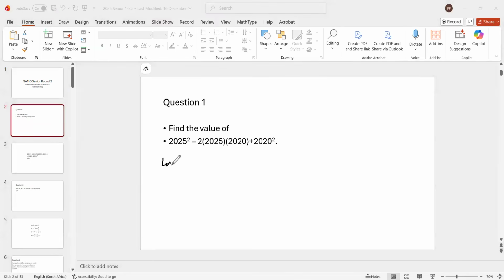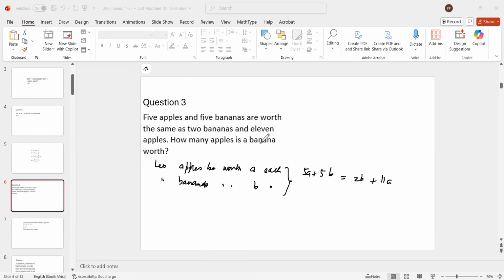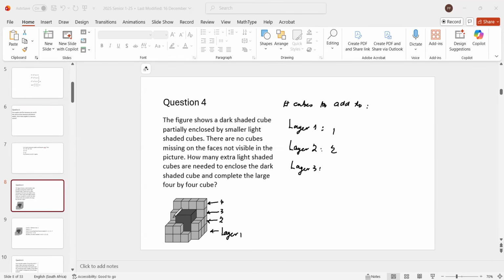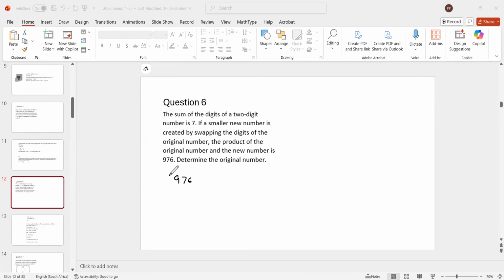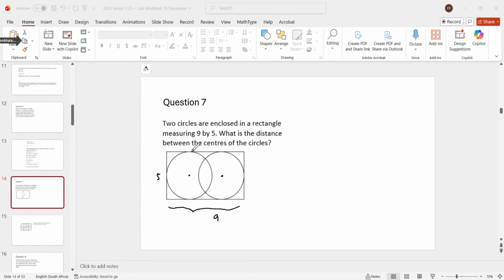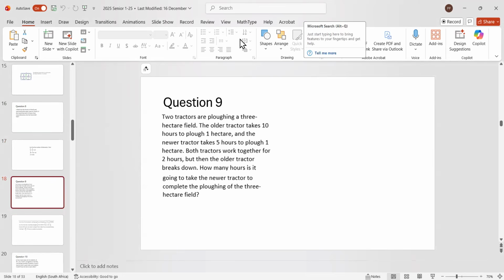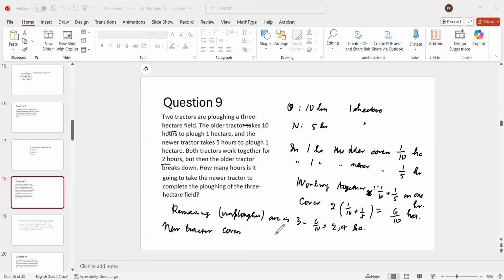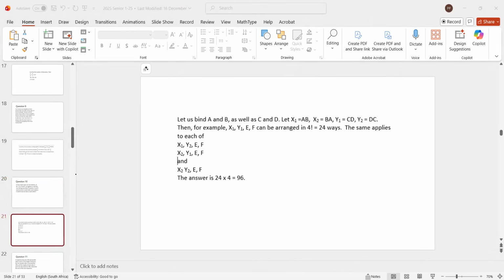2025 SAMO Round 2 Senior Questions 1-10